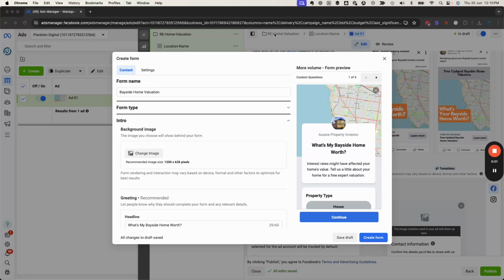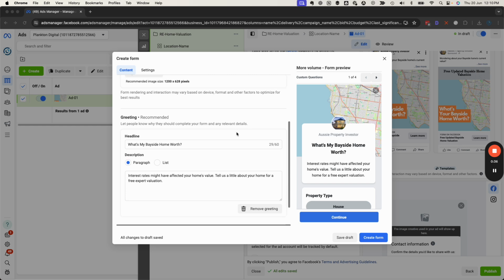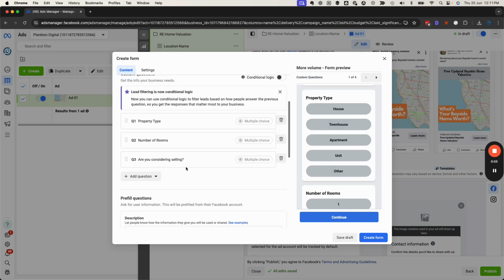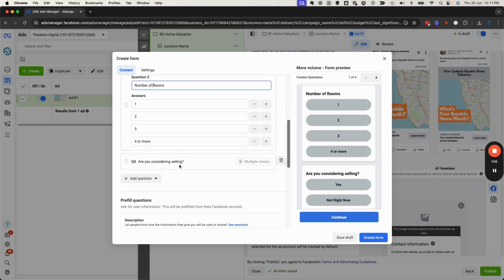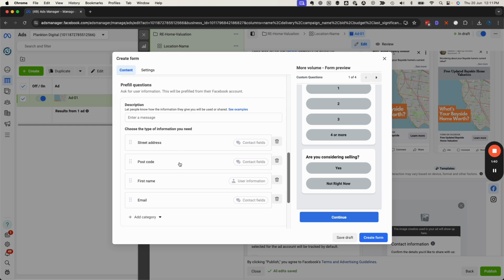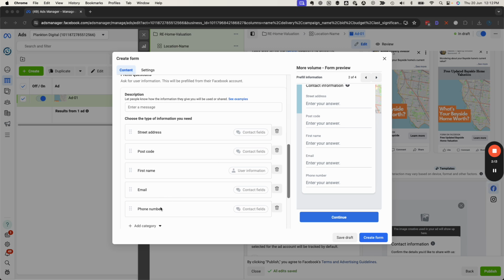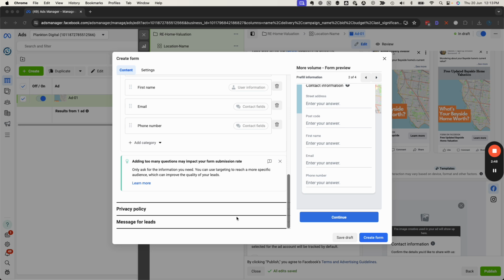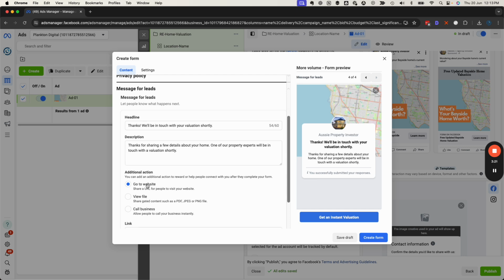Creating a Meta Instant Form For Real Estate Leads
How to build a Meta instant form to generate leads for local real estate listings.